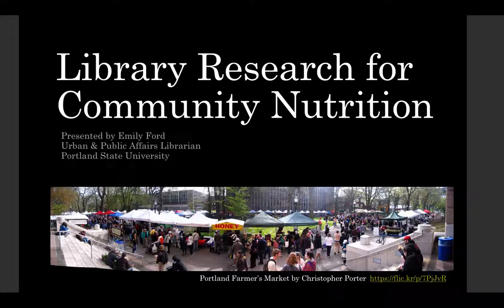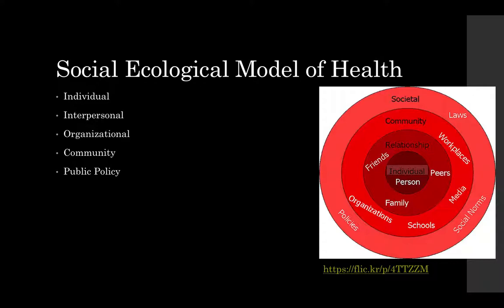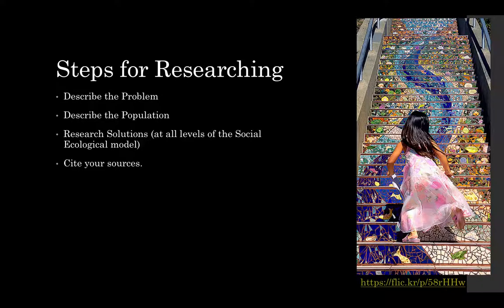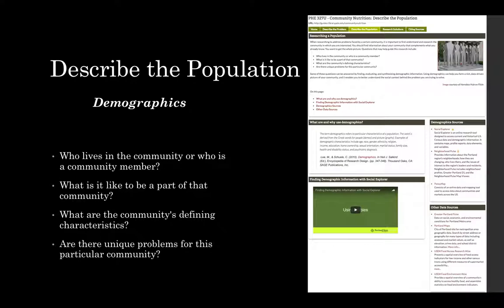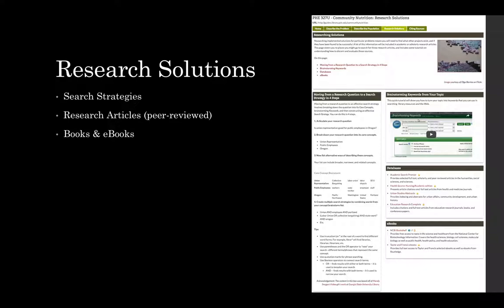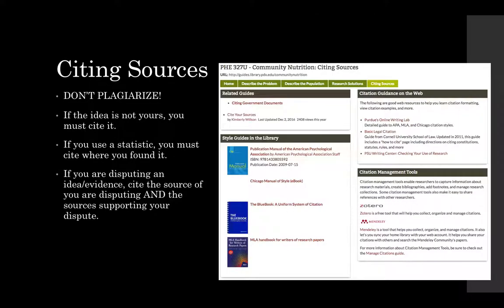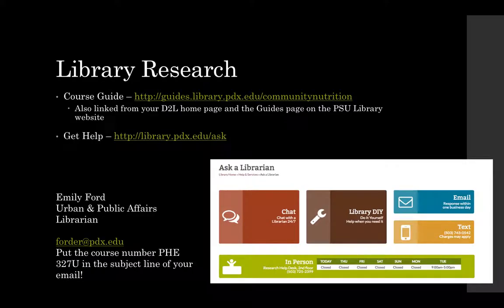Library Research for Community Nutrition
Introductory video for students in PHE 327U - Community Nutrition at Portland State University. The video discusses library research using the Social Ecological Model of Health, and points out research resources on the class's library course guide.